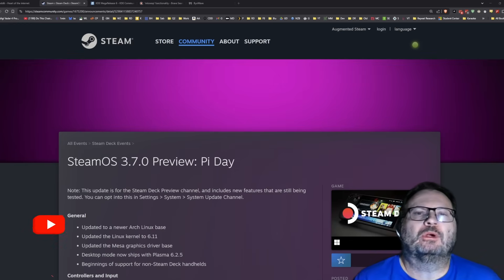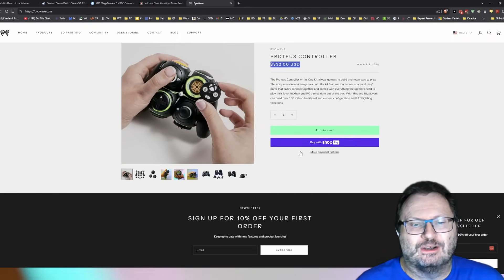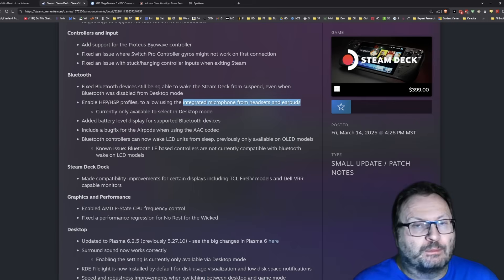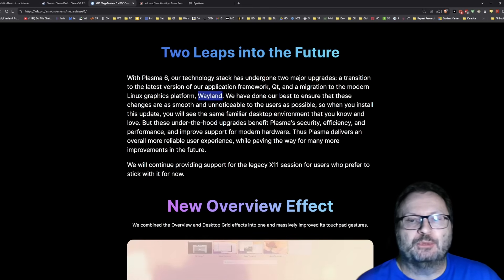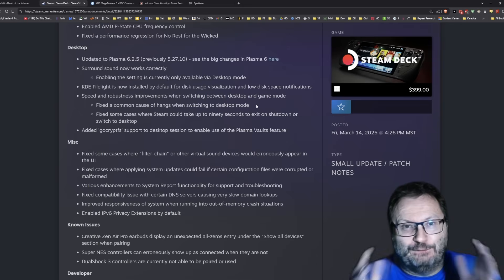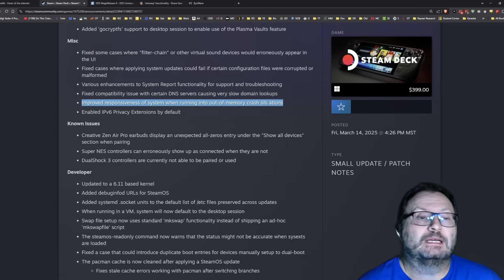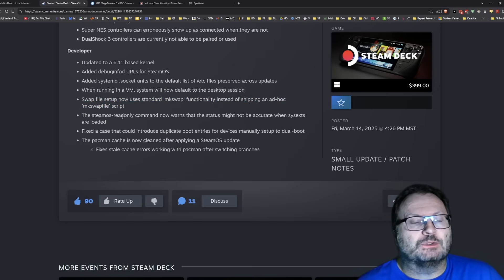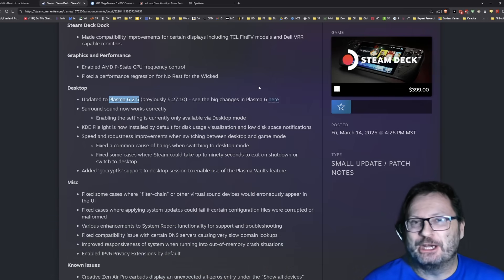Steam OS 3.7.0 Pi Day Preview - BIG Fixes The Community Will Love!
Pi Day brings us a new Preview Build on Steam Deck - and they have really listened to the community.

Let's take an informal look at the list and chat about it!

Note: According to ChatGPT ... Popular game controllers that use Bluetooth Low Energy (BLE) include the Xbox Series X|S controller, Xbox One (2016 revision), Elite Series 2, DualSense (PS5), DualShock 4 (2016+), Nintendo Switch Pro Controller, Joy-Con, various 8BitDo models (Pro 2, SN30 Pro, Ultimate Bluetooth), and the Google Stadia Controller (with BLE update).